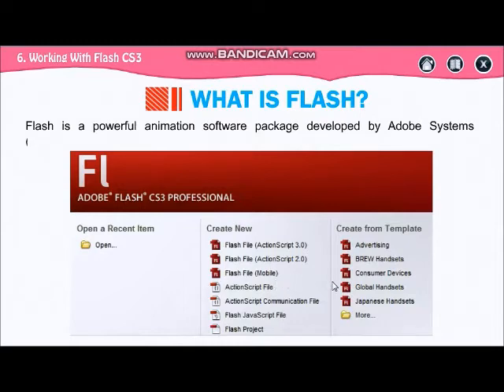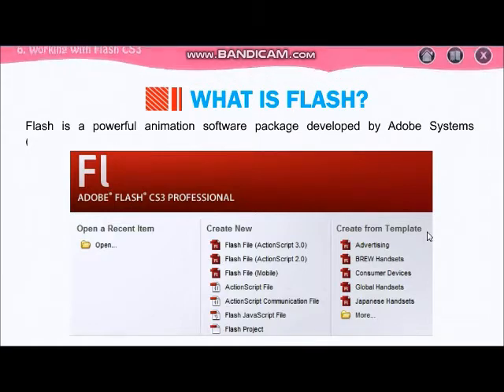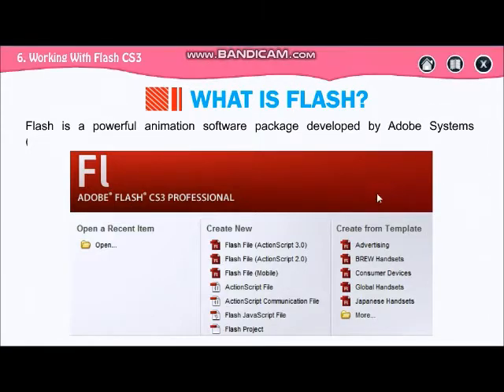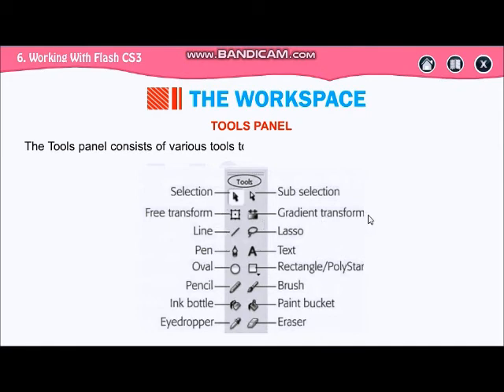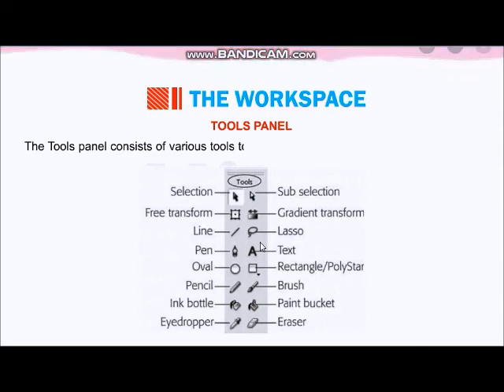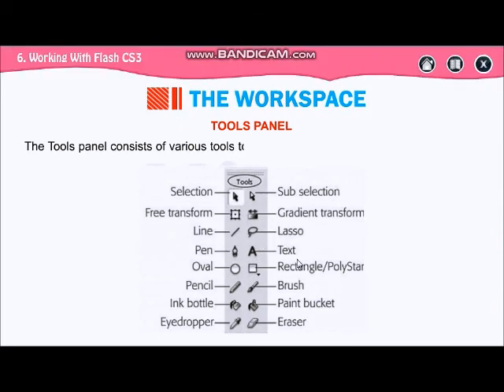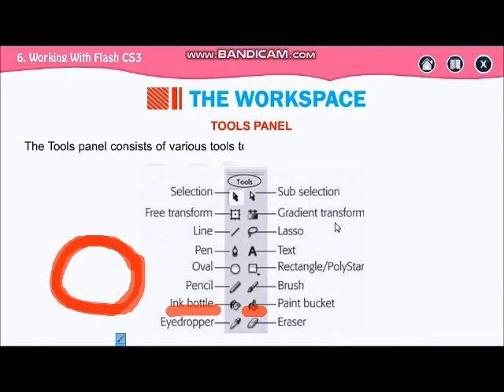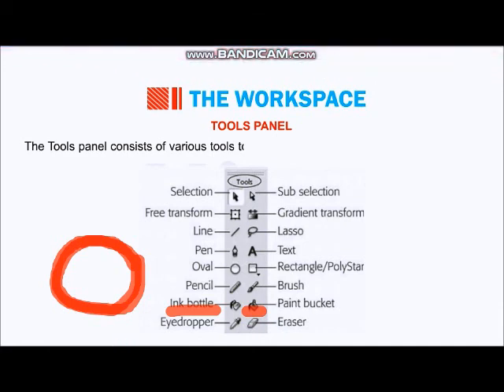Std VII Lesson 6 Part 1 Introduction to Flash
Flash Animation software